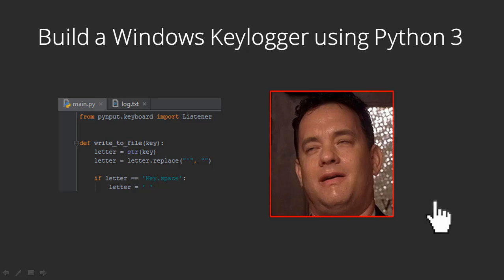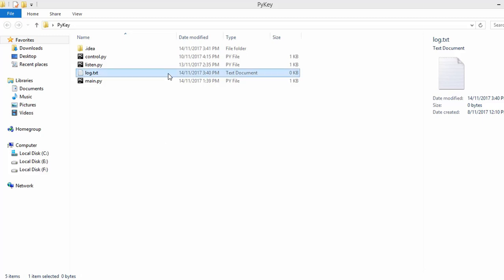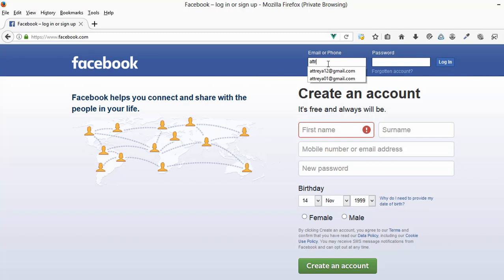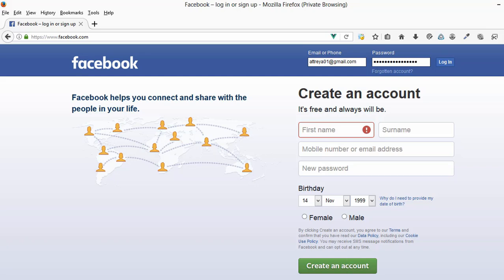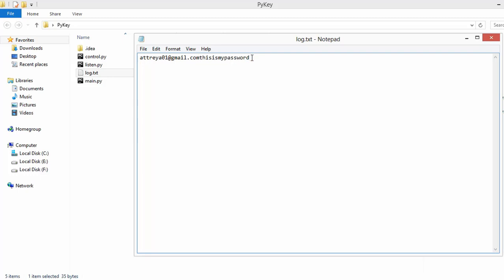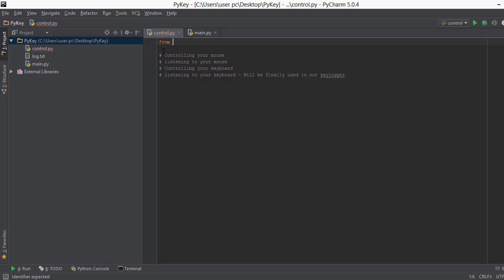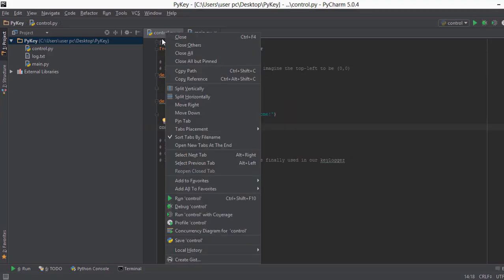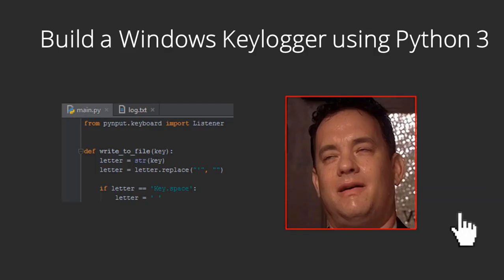Python Keylogger Tutorial - 1 - Introduction to Project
In this video series we will be building a Python based keylogger for the Windows Platform.